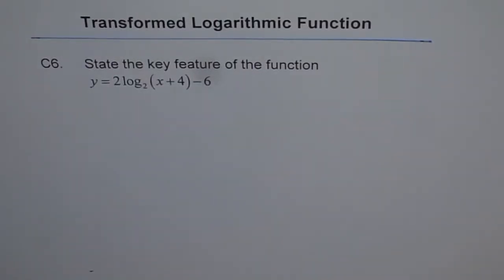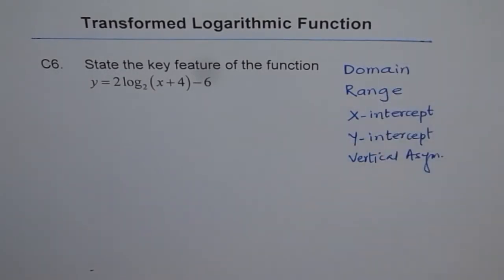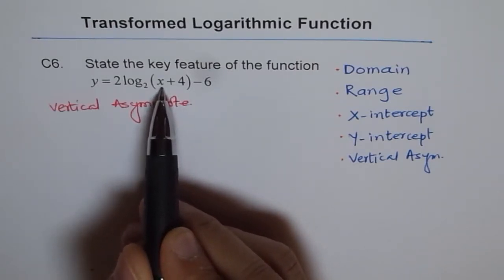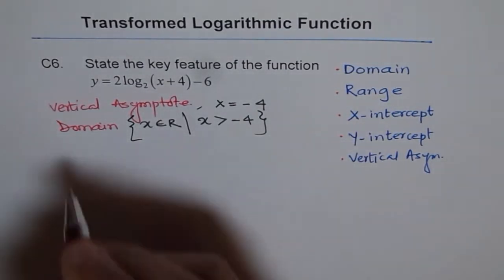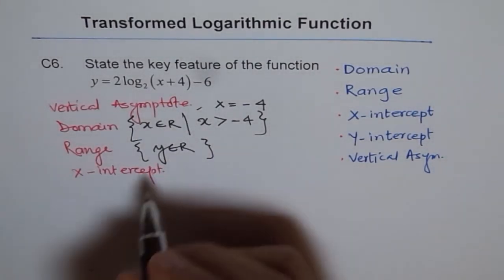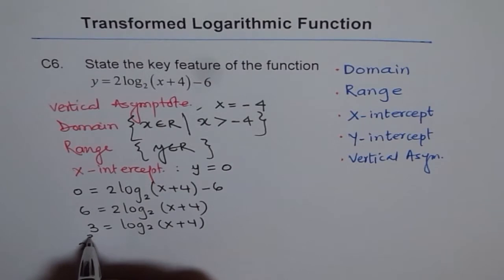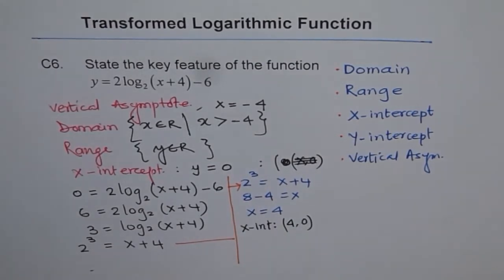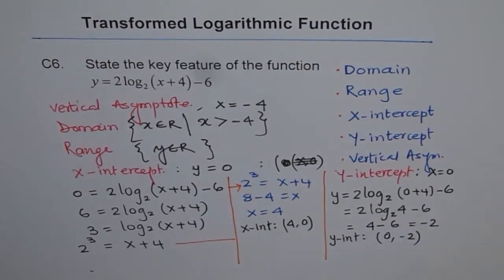Key Features of Log Function C6